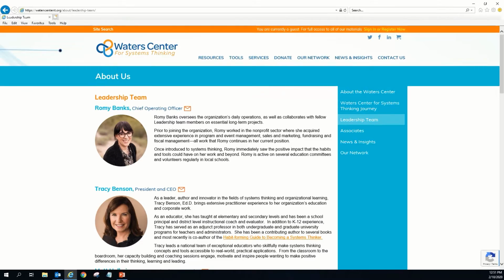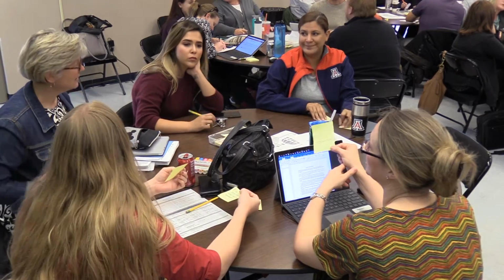PLC Work at Sam Hughes Elementary